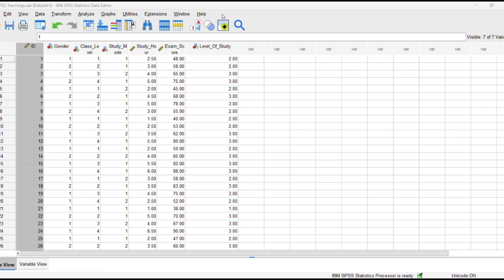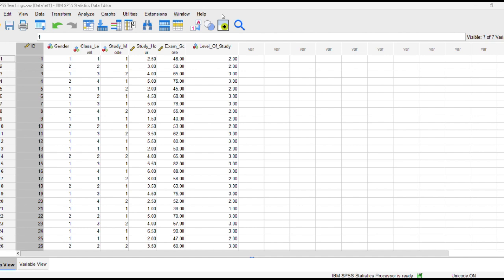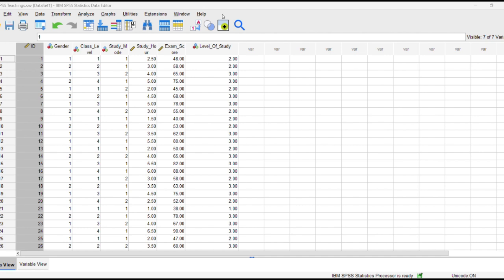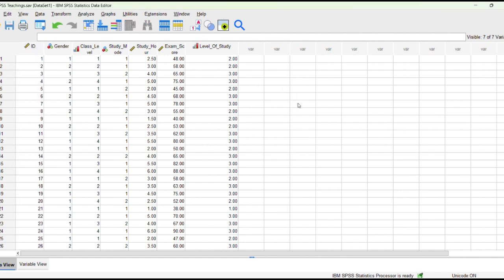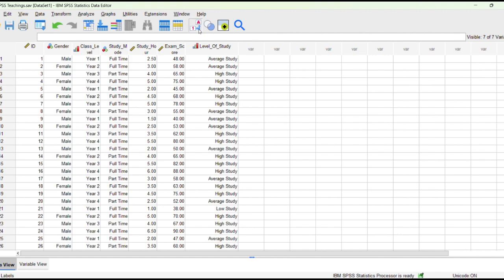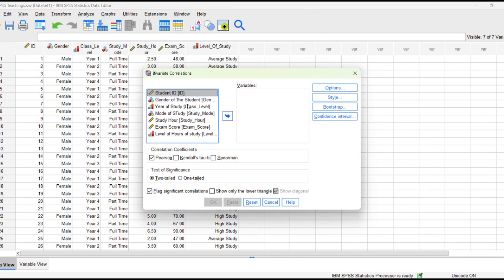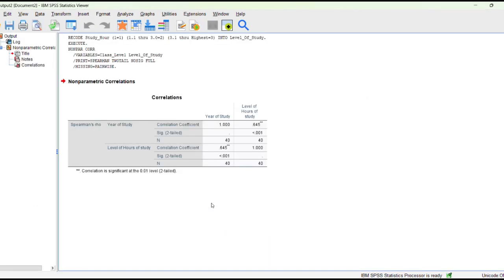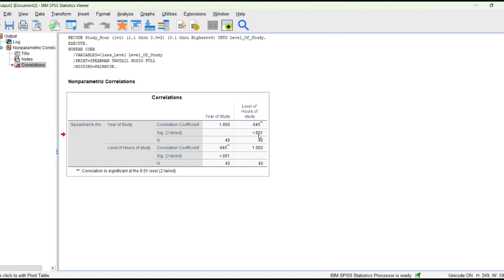How to run Spearman Rho correlation in SPSS